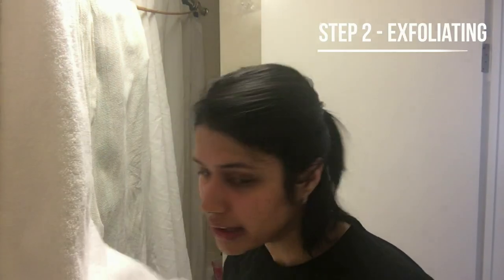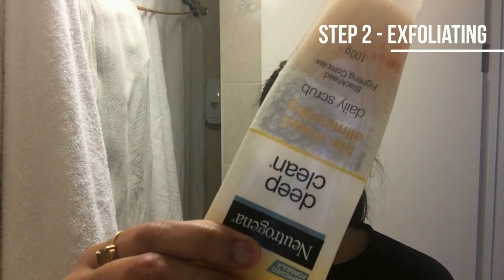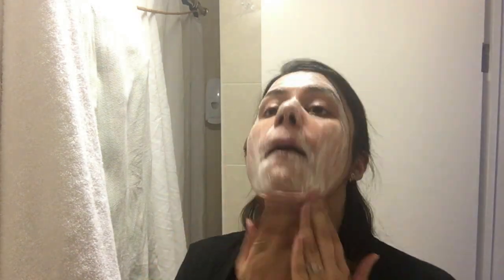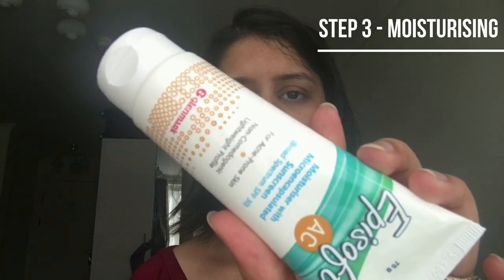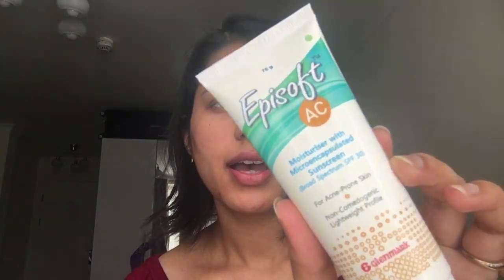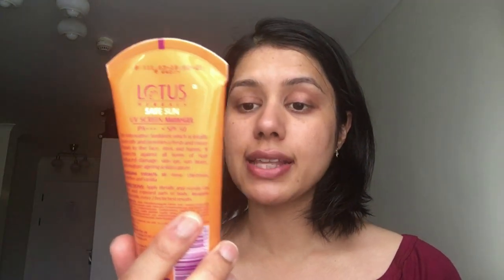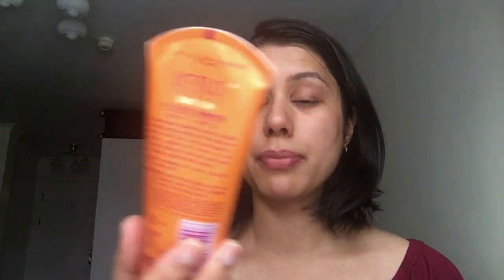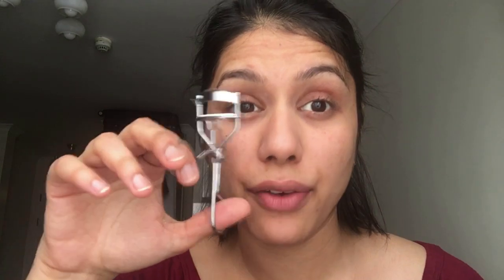How To: Look Beautiful without any Make Up | Fresh and dewy look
Hello Guys,

Today’s video is on how to look beautiful without make up. Get a dewy, fresh and naturally soft skin with the help of this video. Let your skin breathe without any make up and look beautiful on a day out with friends, casual meet ups and even on a date! I promise you guys its possible and with products available at home and used on an every day basis.

I do a lot of DIY,Lifestyle,fashion and cooking videos . Do check them out as well

Neutrogena daily face scrub
Face moisturiser – Episoft AC moisturiser
Sunscreen – Lotus UV Screen matte gel SPF 50
Maybelline baby lips – In the shade pink